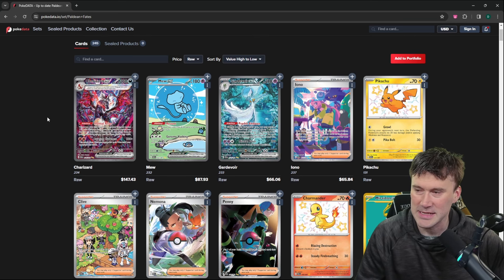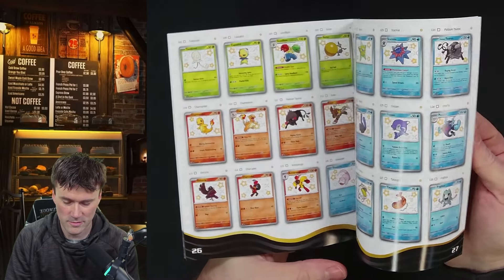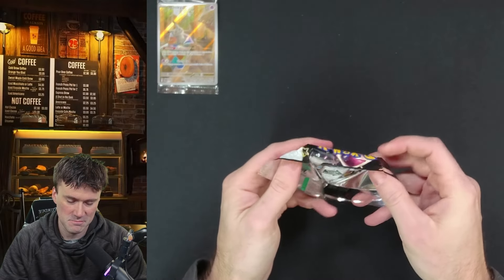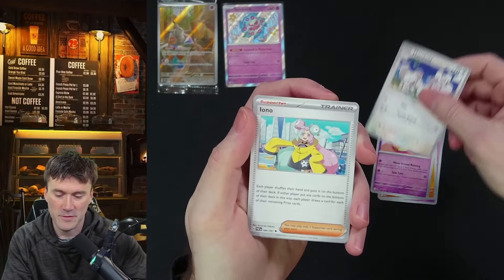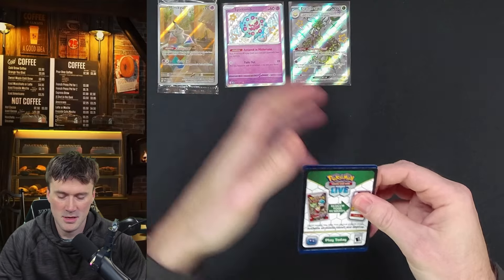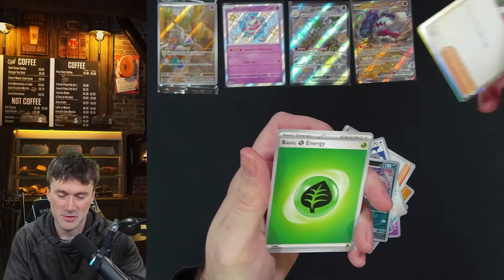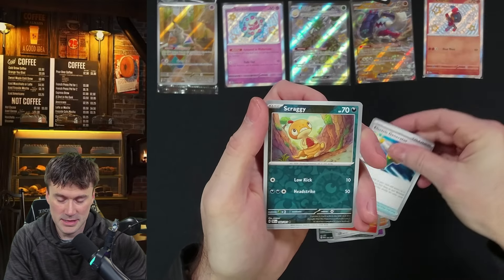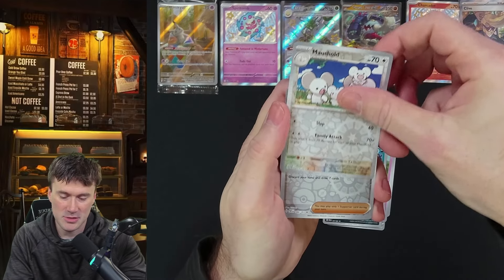Paldean Fates is Good?!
Opening up the new Elite Trainer Box for Paldean Fates - Pokemon the Card Game.

Support The D20 Channel With your Amazon Purchases